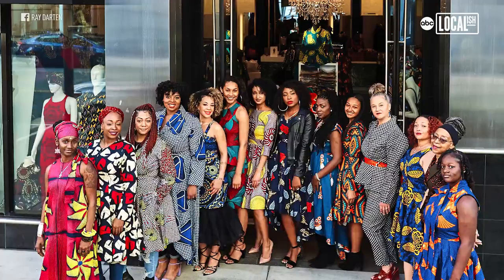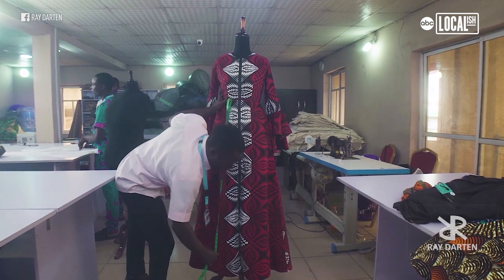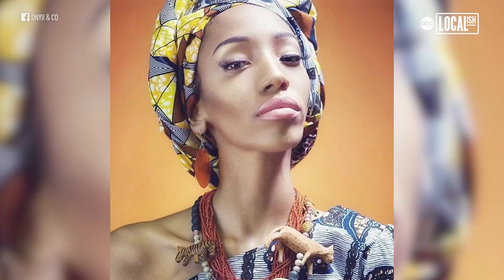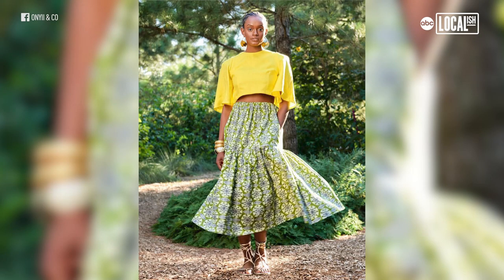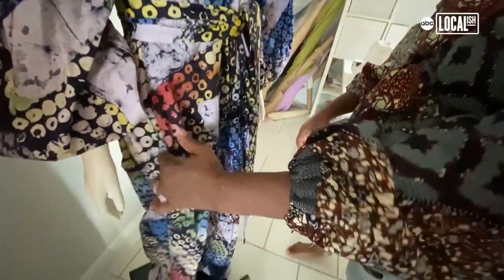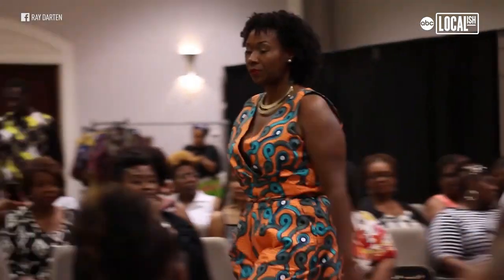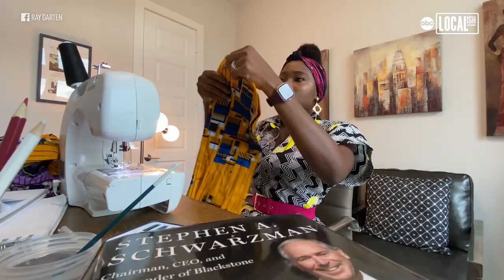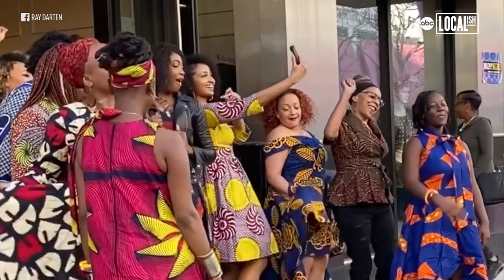African prints: the story behind the style | Secretly Awesome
African-inspired prints are getting a modern makeover. Ankara, a fabric from West Africa, isn't just considered cultural attire anymore - it's taking the spotlight on catwalks and red carpets across the world. Onyii Brown, a Nigerian-born designer from Houston, has always admired the bold, bright colors of Ankara. She first started her brand, Onyii & Co., in her garage, turning vibrant African prints into figure-flattering wrap dresses, skirts, and jumpsuits. Since then, she has shown her colorful styles at New York Fashion Week and even received recognition from Martha Stewart. Yetunde Olukoya, also from Nigeria, first started sewing designs for her label in her living room in Fulshear, Texas. Like Bro...